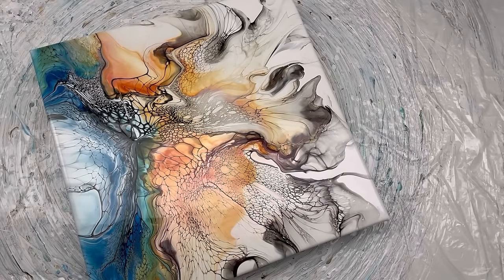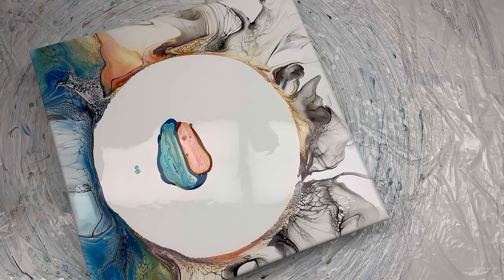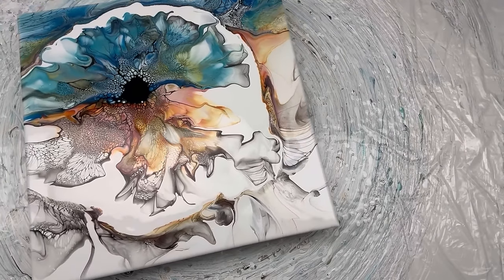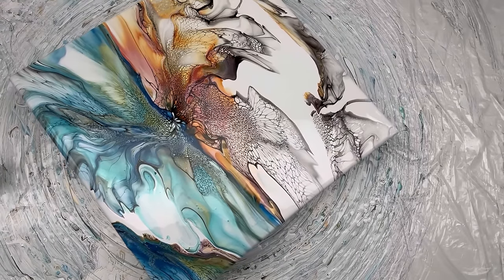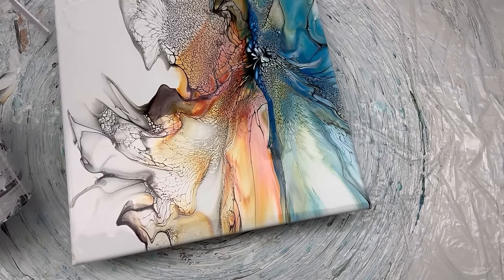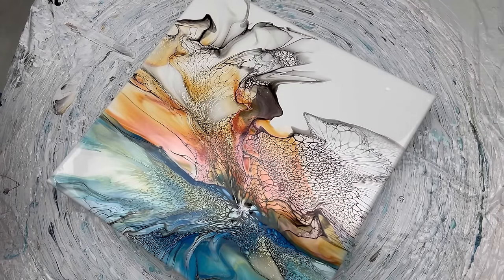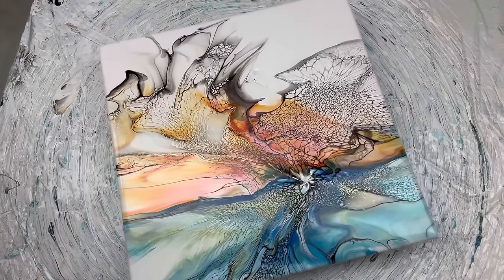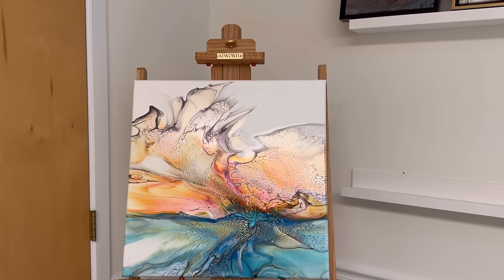502. Create A Stunning Deconstructed Seascape with One SheleeArt Bloom!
🎨 Explore a new artistic approach with me in this captivating YouTube video! 🌅 Discover the simplicity of the single bloom method for creating deconstructed landscapes. The vibrant contrasting colors add a touch of beauty to the masterpiece. Thanks for being part of my art journey! 🖼️

The Fluid Art Boutique is coming!  We are very excited to bring our workshops to Europe!  Join 7 talented fluid artists in Dublin, Ireland June 25-27, 2024.

Care to purchase the art seen in this video?

HUGE shout out to my Patreons:  Brooke, Eileen L., Nochie., Indji, Nanette, Indira, Mary Ann, Margaret B., Susan R., Stevelyn W.,  Tricia S., Liz B., Denise P., Maureen, Christie W.C., Roy M., Stacey B., Mary G., Nikola H., Katherine,  Lorrie J., Lori R., Barbara B.,  Anna W.B., Allison E., Angela A., Sparkle, Peggy H., Tamison, Elise, Feathers, and Amy M.

Depending on the tier level, you'll receive creating exclusive videos, lessons, learn how to create custom colors, learn how to create mixed media pieces, resin tips, and get to join our private Facebook group!

THE RECIPE:

House Paint-base aka puddle for the substrate: PPG Multi-Pro in Satin at Home Depot.

Behr 8300 Untinted Deep Base Paint (Home Depot); and Valspar High Gloss Ultra Base C Untinted base (Lowe's).  50/50.  Mix well.  NO varnish added!

Use the colors of your choice!  These tutorials are meant to educate and inspire!  Here's how to mix:

Pigments:  For a 3 oz cup I add 1/4 to 1/2 teaspoon of pigment powder to the cup, then add enough gloss varnish (any brand; I use JoSonja gloss varnish) to cover the powder.  Mix well until all pigment is thoroughly wet; then add the pouring medium.

Any brand fluid or high flow acrylics: I put about 2-2 1/2 ounces of the pouring medium into a 3 ounce cup, then squirt in color until I reach my desired shade.  Mix well.

For tube paint, I added an ounce of paint (heaping tablespoon) to a 3 ounce cup, then added 2 ounces of pouring medium.  If still thick I add a squirt of Golden's High Flow Medium (thins and extends acrylic colors) and stir well. All pigments are 1/8th tsp. pre-disbursed with a small amount of JoSonja Varnish to wet it (stir really well), then add into a 3 oz. cup of Pouring Medium; stir well.

Cell Activator/Color: Australian Floetrol + TriArt Carbon Black and Titanium White .  2.5 -1 ratio Floetrol to paint.

Buy Australian Floetrol, This Little Piggy pigments, Amsterdam paint, silicon mats, stir sticks, amazing cradled wood panels and so much more!!!

KS Resin Liquid Art Ultra UV is my go-to for wall and functional art!  Or apply WATERFALL5 when checking out!